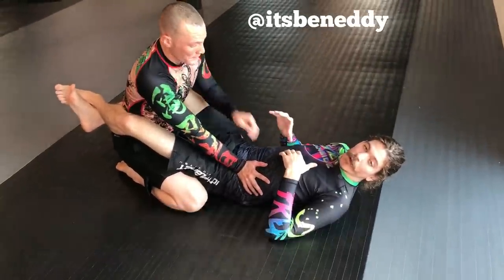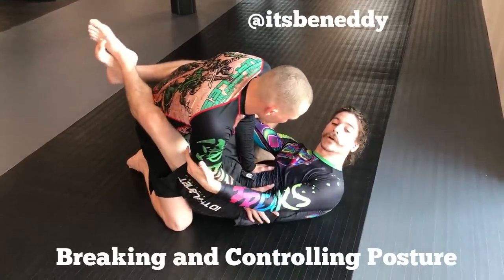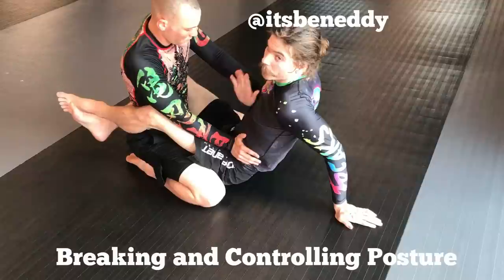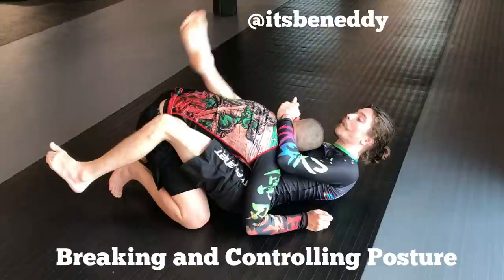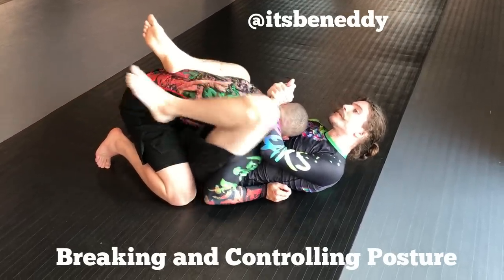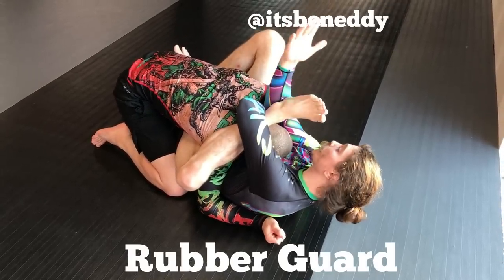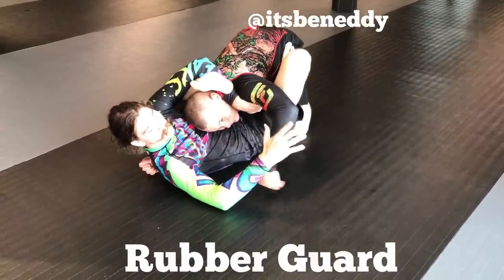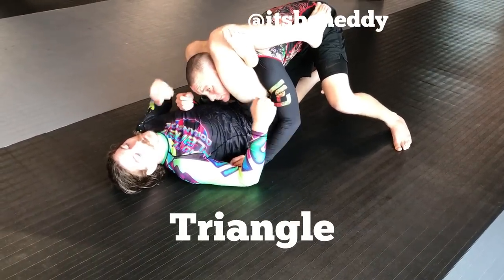Ben Eddy NoGi BJJ Rubber Guard Private: Full Guard to New York to Meathook to Triangle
Here is the quick summary I gave at then end of a 1 hour Private to two students and them demonstrating at the end the whole sequence at once. I like to film a summary like this to give to anyone taking a Private with me.

This is a very well traveled road for me and some of my main go to sequences. The Triangle process at the end is practically 100% finish rate for me once I secure the reverse Triangle. I love the posture Control of the reverse Triangle and that's why I choose to always go to it first before transitioning for the finish.